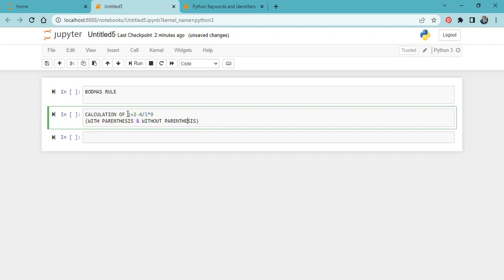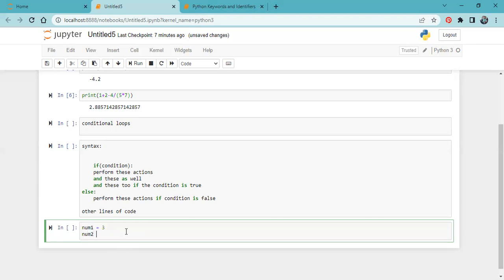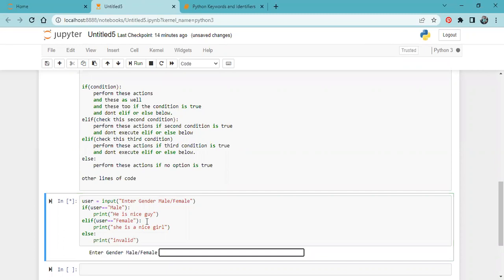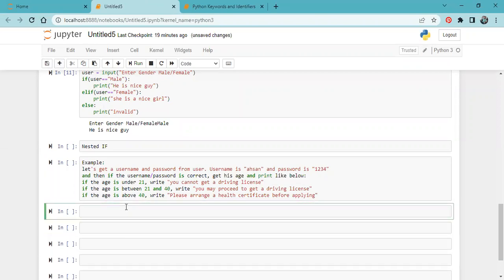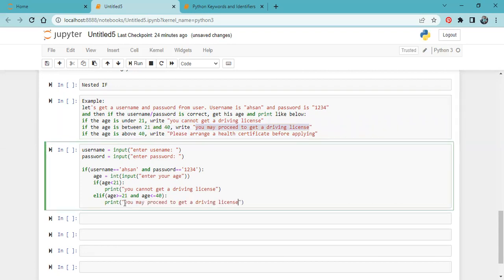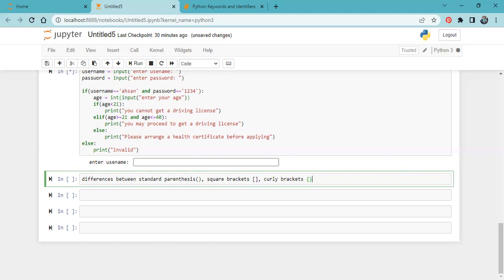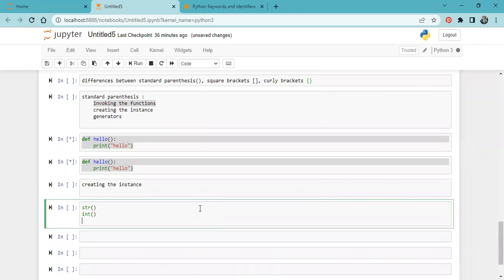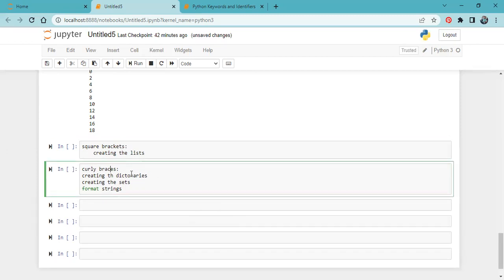PYTHON- 01-09-2022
Topics covered today:

ELif and  Nested If-statements.